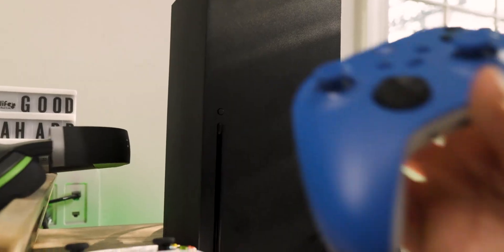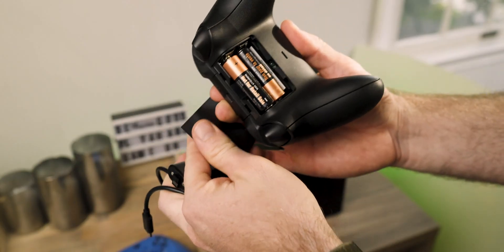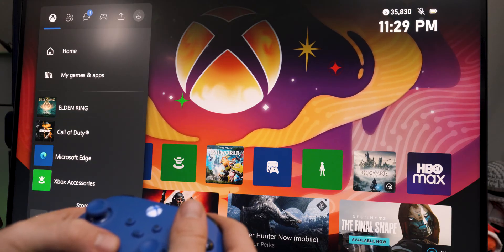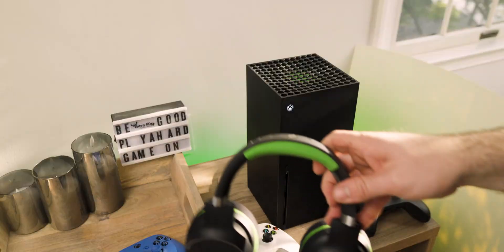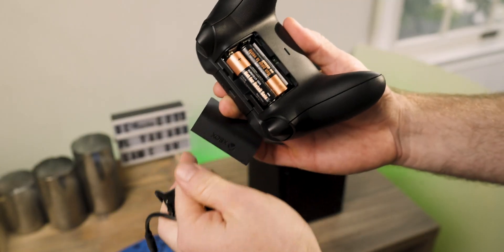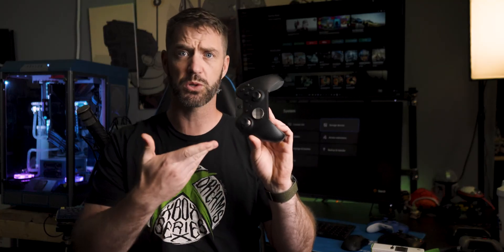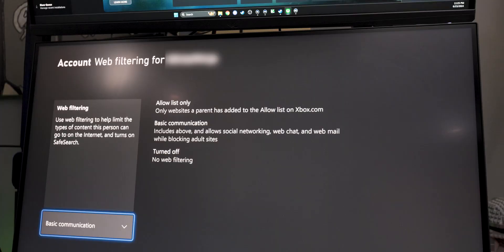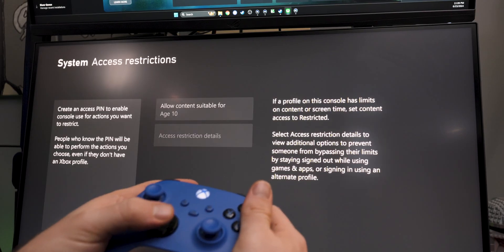New Xbox: User Setup Guide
We're doing a full guide on how to set up the Xbox Series X and Xbox Series S guide and walkthrough.

If you just bought an Xbox Series X or S for yourself or as a gift, we have you covered. We cover beginner-level to advanced setups as we walk through hardware, services, games, subscriptions, and accessories.

Game Pass is a Netflix-like service for Xbox that lets you play as many games as you can manage from a vast catalog.

0:00 What We're Covering
1:12 Hardware and Initial Set Up
4:28 Xbox System Tour
7:58 Accessories
11:14 Subscriptions  and GamePass
14:10 Let's Talk About Games
16:41 Keeping Our Families Safe